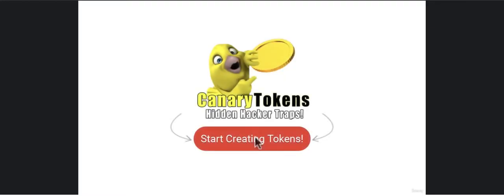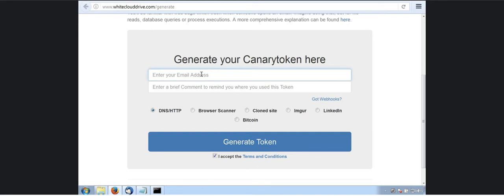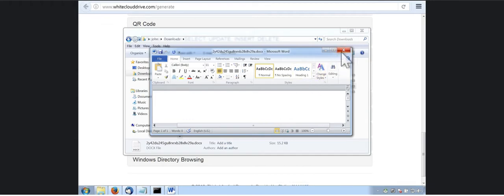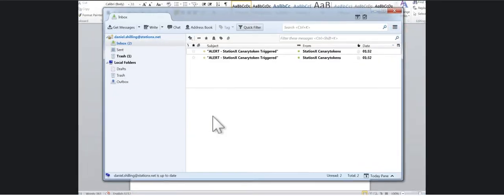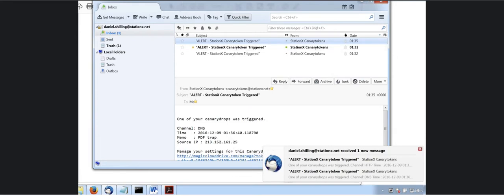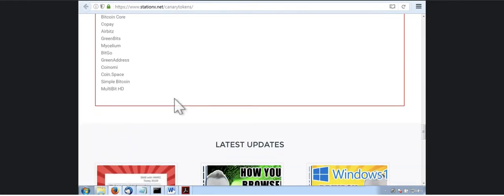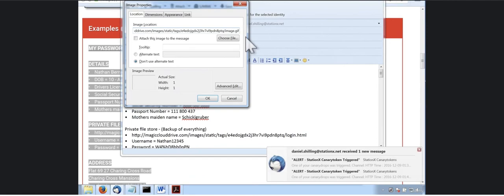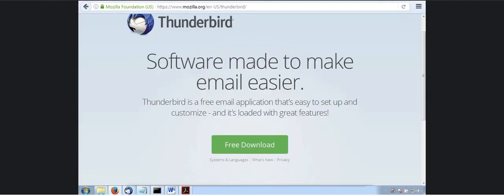Introduction to Canary